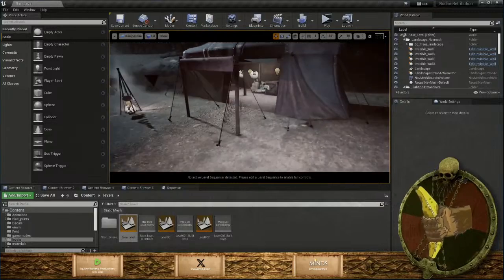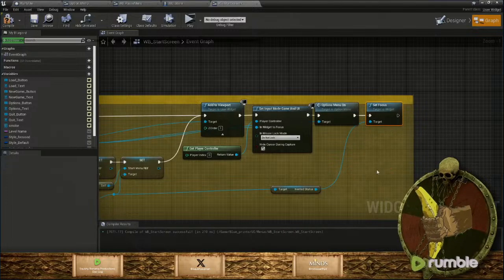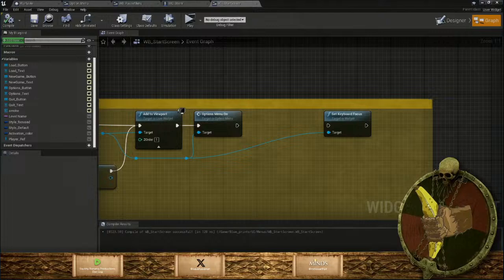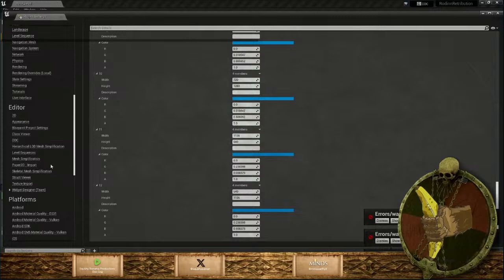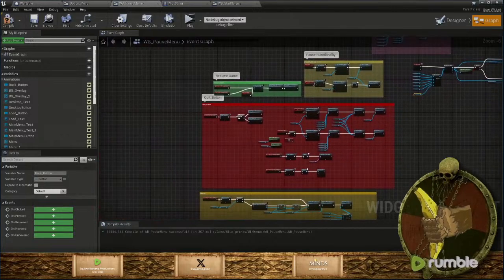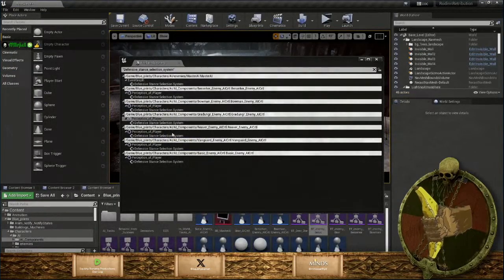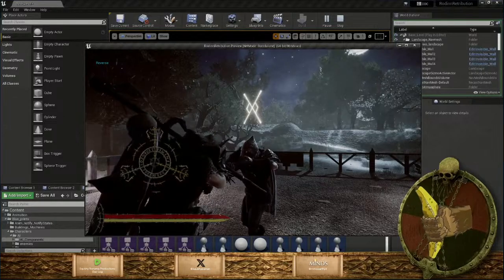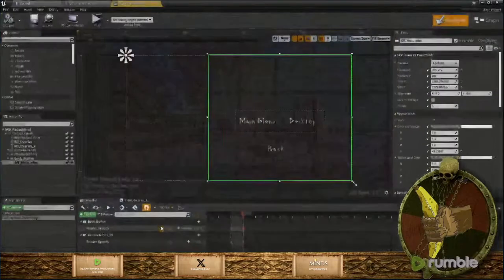DevStream: Scratching off the todo list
Gonna look at the menus again and try to improve things. Then maybe see what we can do to improve enemy AI.  Please Like and Follow! Twitter